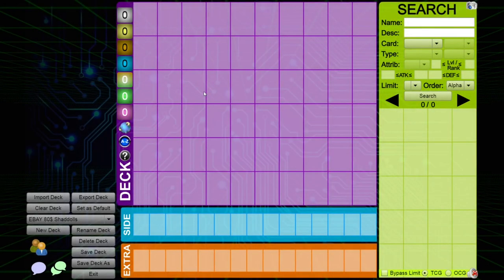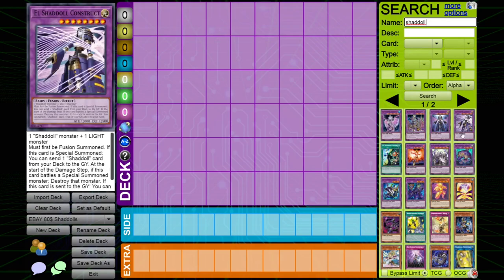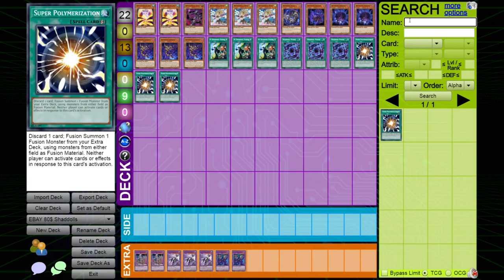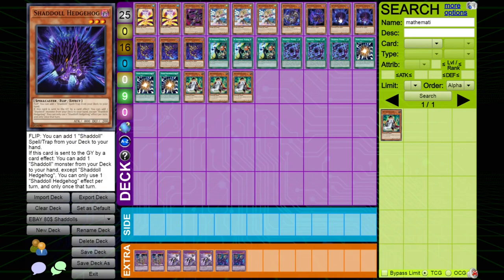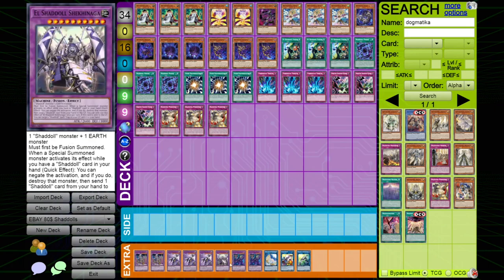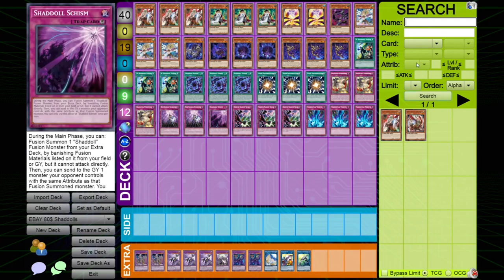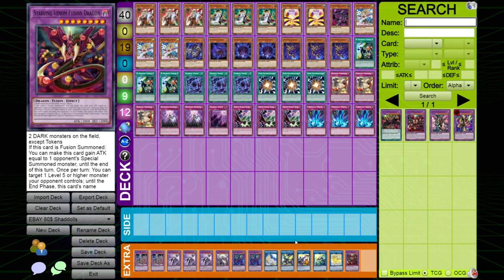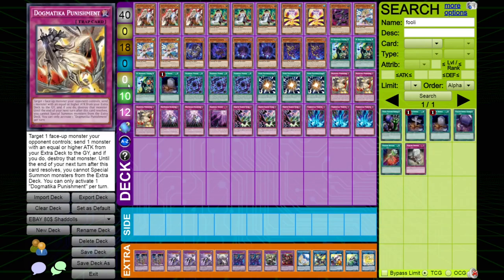MAKING PURE SHADDOLLS ON A BUDGET (UNDER $80) | How to Build Decks in Yu-Gi-Oh! eBay Challenge 2021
This video shows the deckbuilding process that I take when I make my decks, starting from a request on ebay from a customer on a trap shaddoll build. Let me know if you guys like this style of video!

Send in your replays and YOU could be featured next! My username on Duelingbook is tcgsam

Hey guys! Thanks for checking out my channel. I am a high school student with a passion for Yugioh, and I hope I can share my passion that I have for this game with all of you! I will be posting Yugioh content, with a focus on the competitive side of the game. :D

Tags used (ignore): tcgsam, tcg sam, Tcg Sam, yugioh, Yugioh, Yu-gi-oh, yugioh deck, yugioh shaddoll, shaddoll deck, how to play shaddolls, shaddoll deck profile, budget shaddoll deck, budget trap shaddoll deck, trap shaddolls, duea, shaddoll, dolls, pure dolls, teamkingofgames shaddoll, ebay, yugioh ebay, yugioh deckbuild, build a deck, may 2021, how to play pure shaddolls, cheap shaddolls, budget doll, yugioh deckbuilding tips, how to make a deck